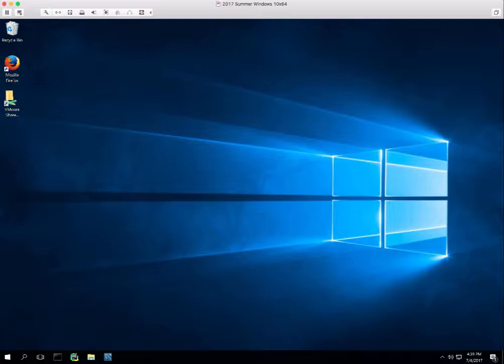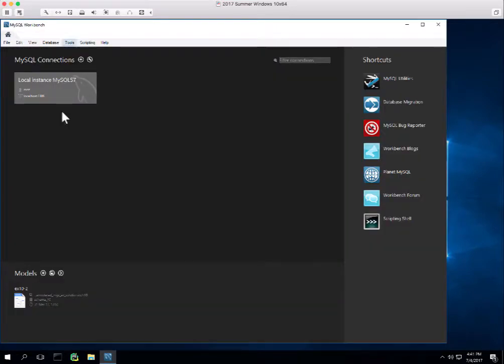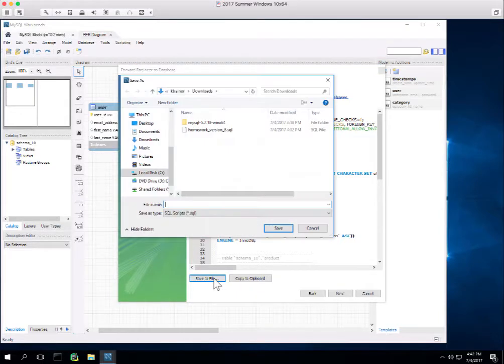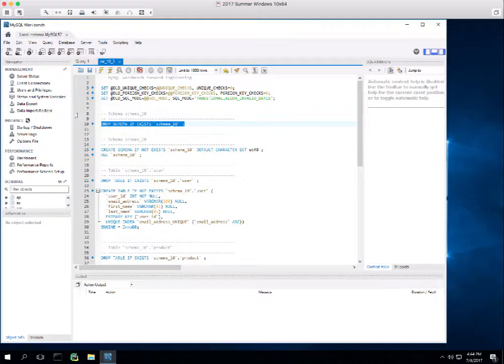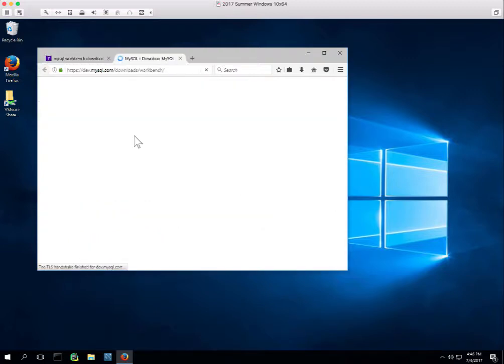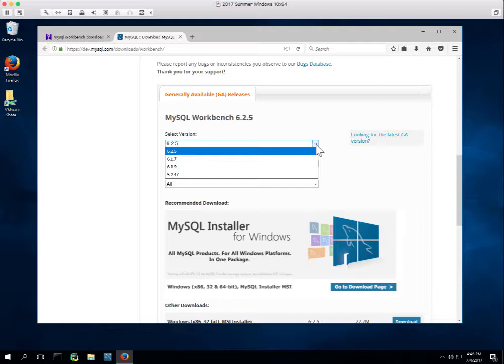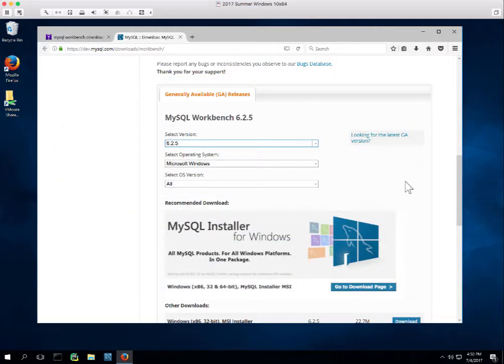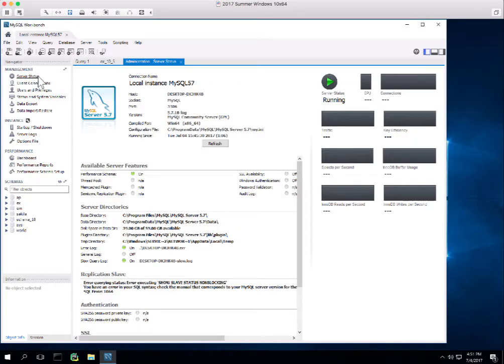Tutorial: Murach 2e - Solving Workbench Issue in Chapter 10